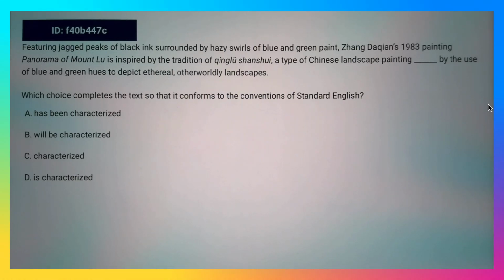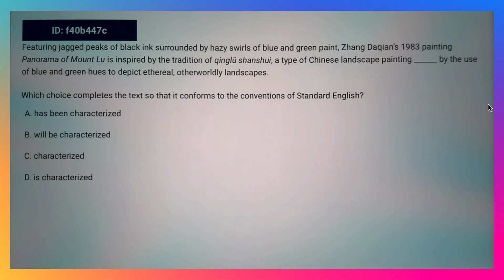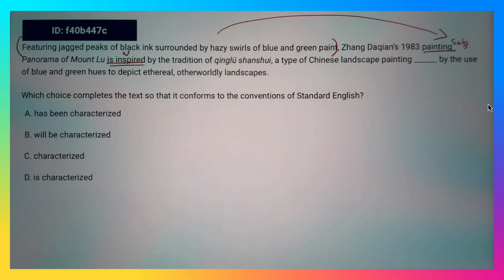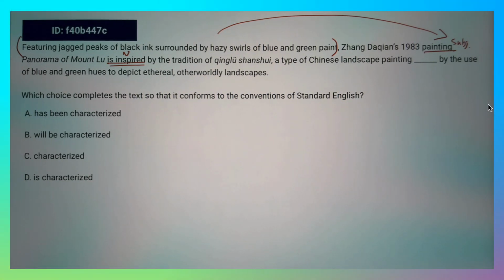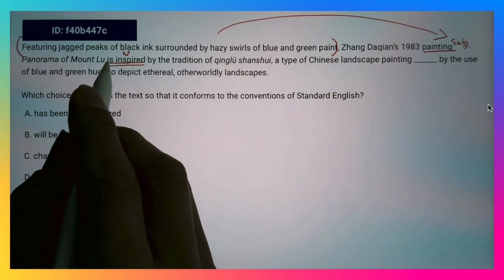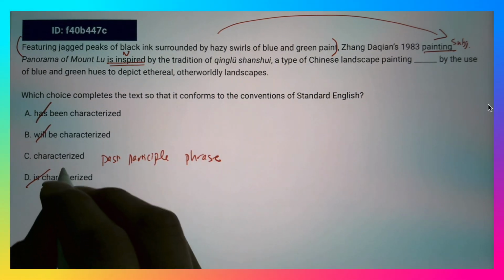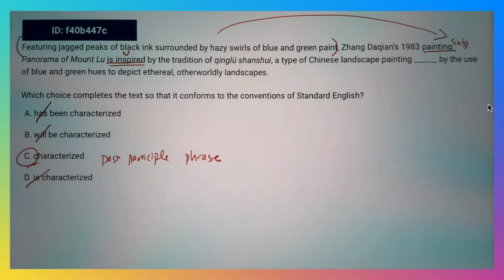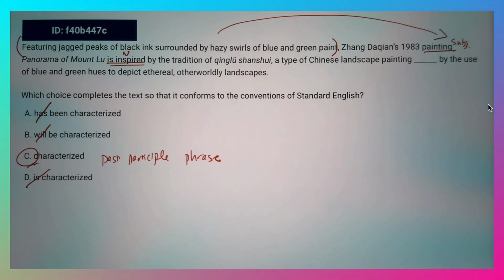SAT English Lesson 2B Problem 14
SAT English
Topic: Standard English Conventions
Subtopic: Form, Structure, Sense
Level: Medium